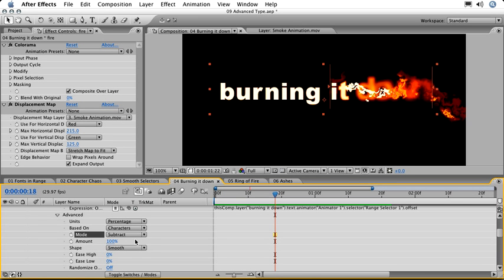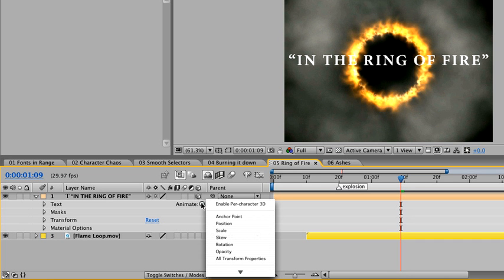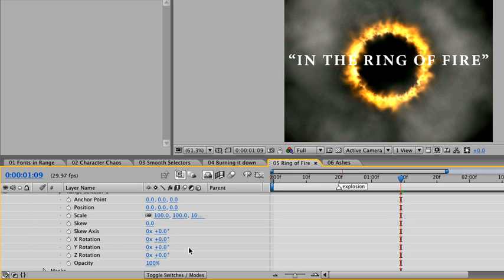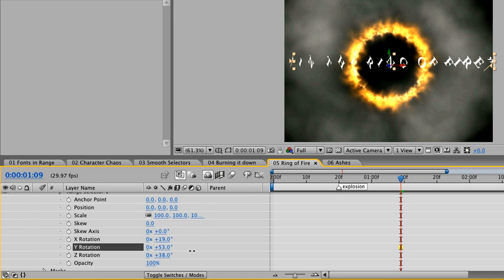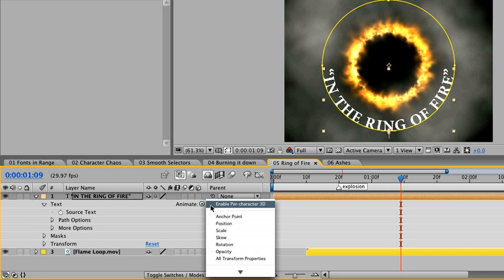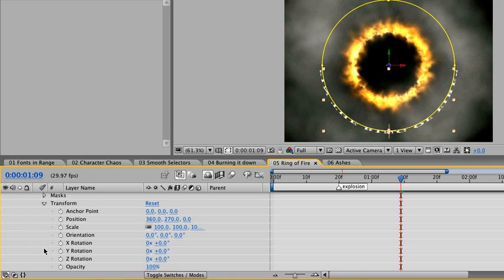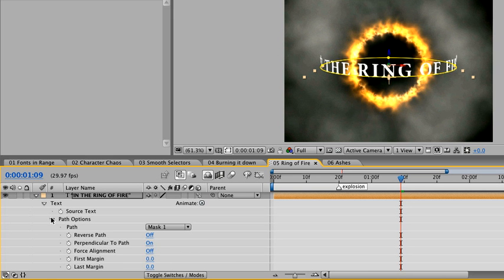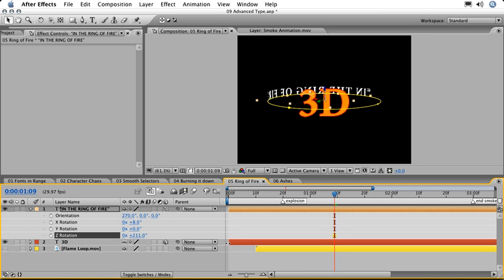09 After Effect Advance Tutorial CS3 Adobe (8/10)